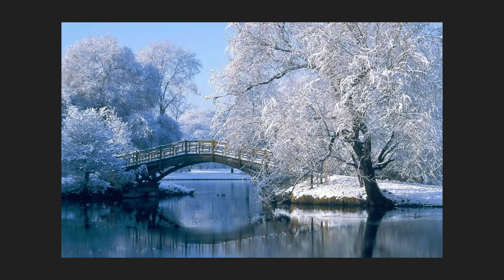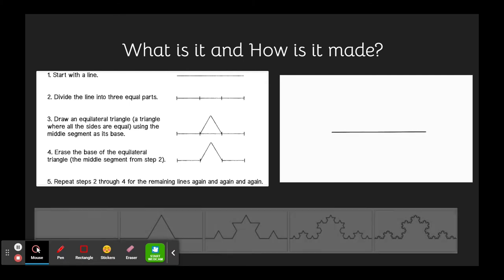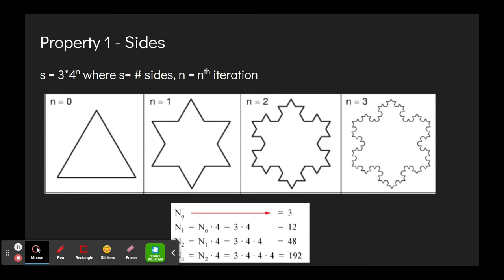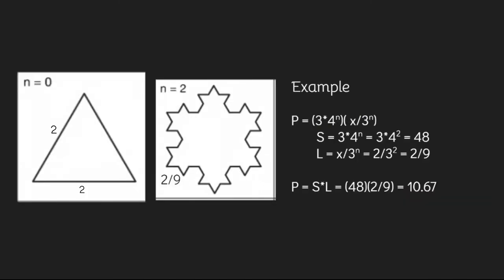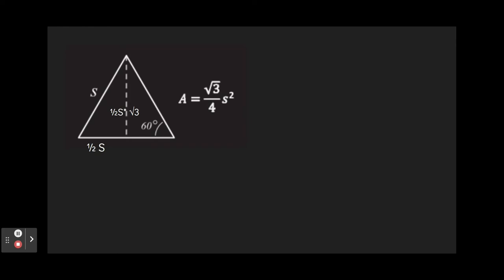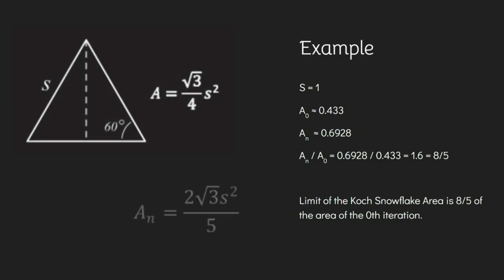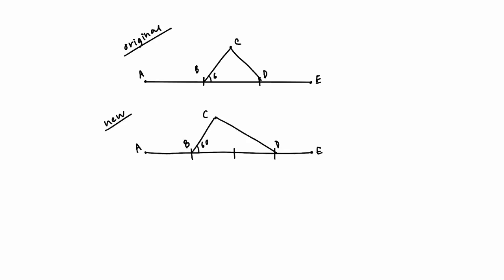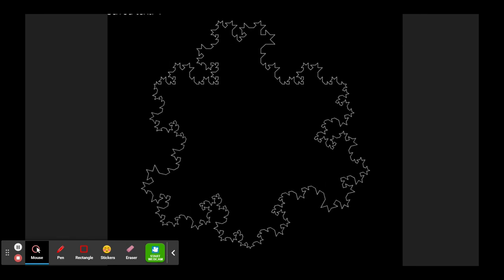fractal project: the koch snowflake (FINAL)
Fractals show up everywhere in nature in a variety of forms from ferns to romanesco broccoli, to snowflakes. Snowflakes are known to be self similar and one of the most famously known in mathematics is the Koch Snowflake. It is one of the earliest fractals to have been explored and is based on the Helge Von Koch’s Koch Curve. It has been interesting properties, like perimeter (and others), which we explore in this video through formulas and a code in Processing. This snowflake shows how there can be figures with infinite and finite boundaries coexisting.